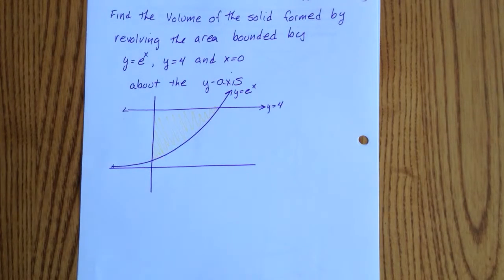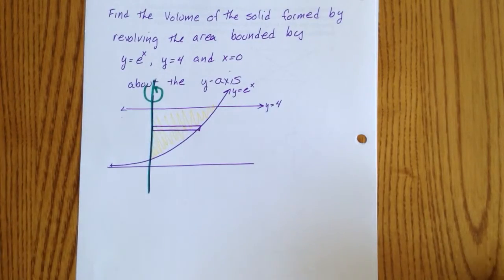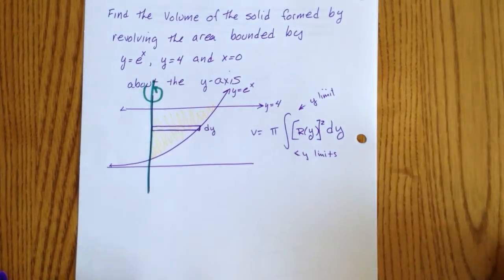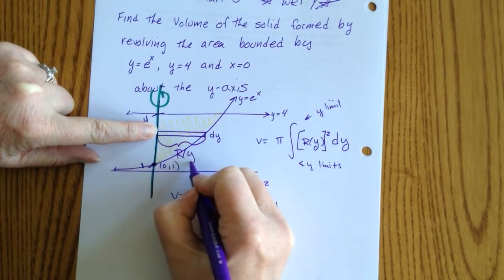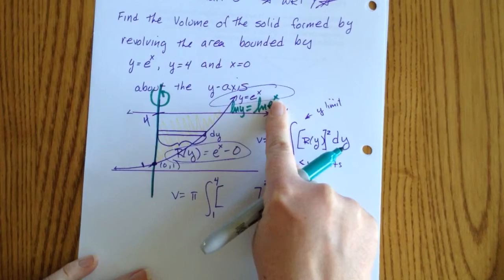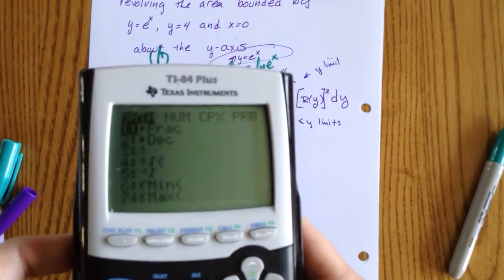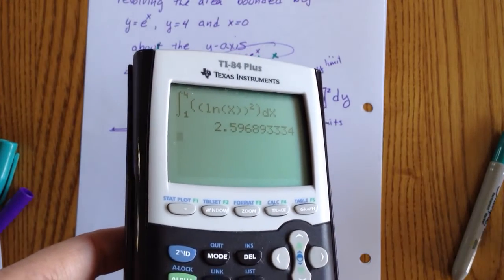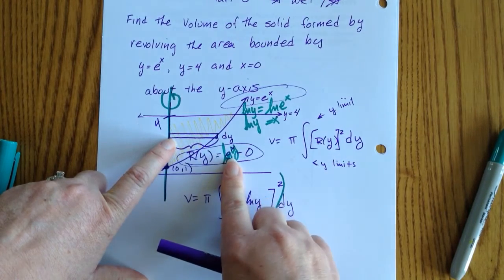Volume of Revolution Disk Method part 3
Find the volume of a solid by revolving about an axis.  Disk method with respect to y.